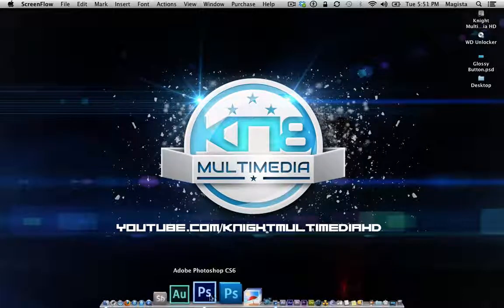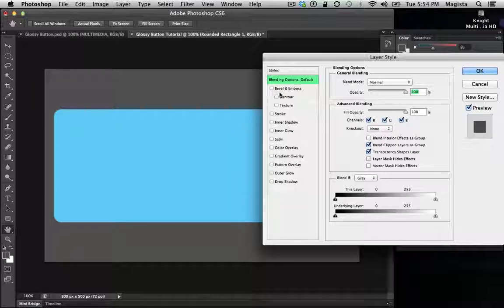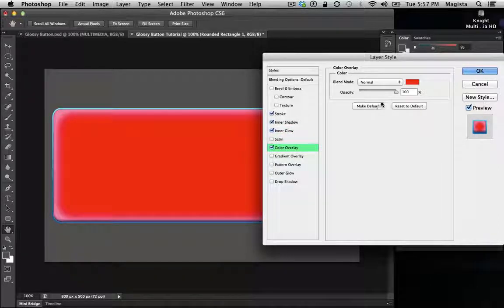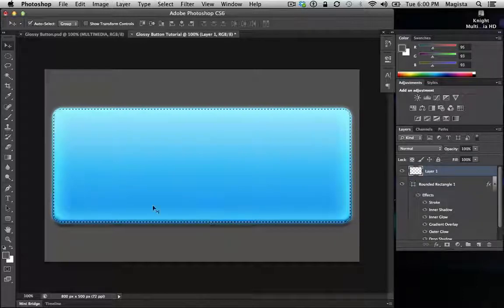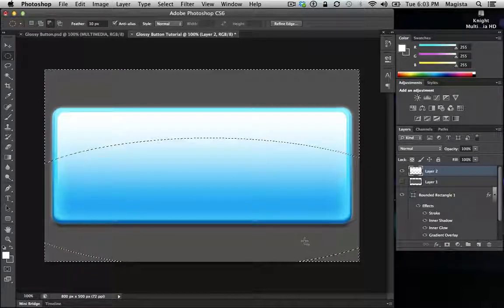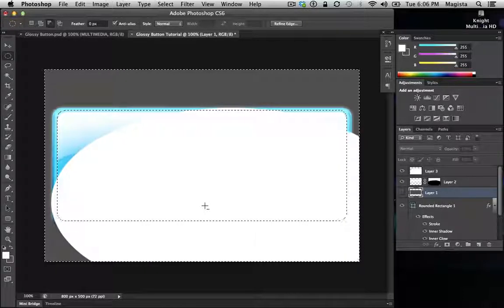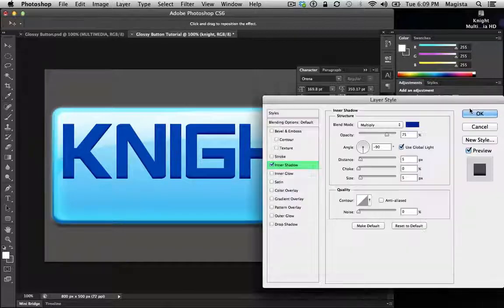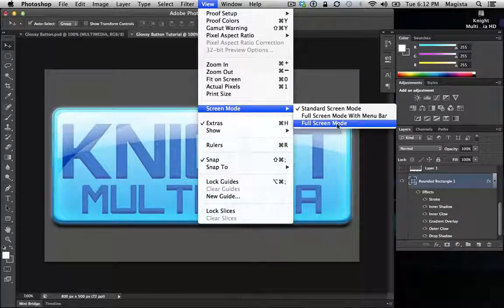Photoshop Tutorial: How to Create a Glossy Button for Beginners and Advanced Users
On this tutorial I will be showing you how to create a glossy button inside Photoshop CS6. Please note that it's hard to keep Mac and Windows shortcuts from mixing. Very hard to remember from one OS to the other so just bare with me.